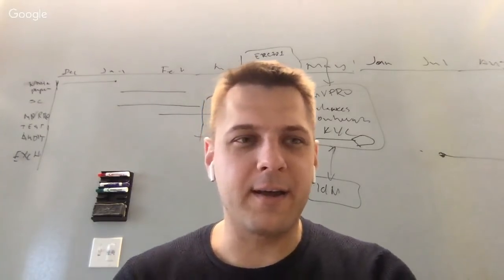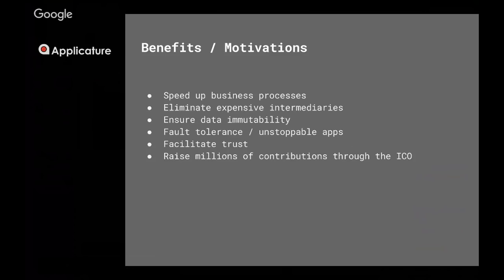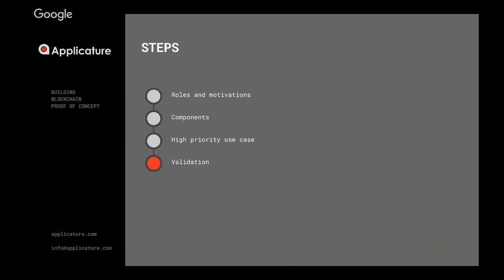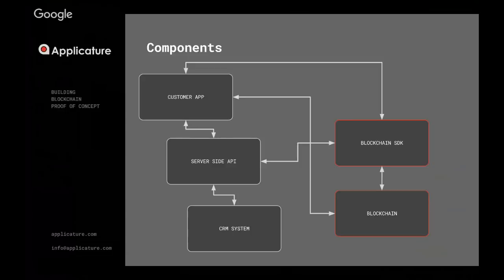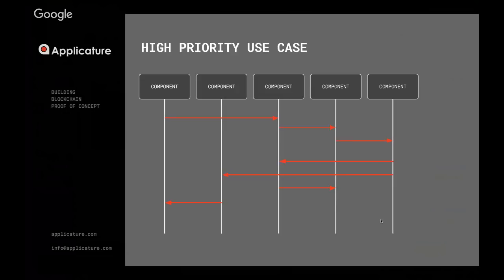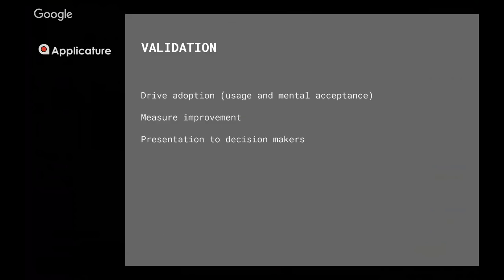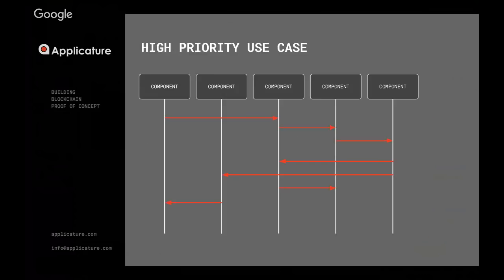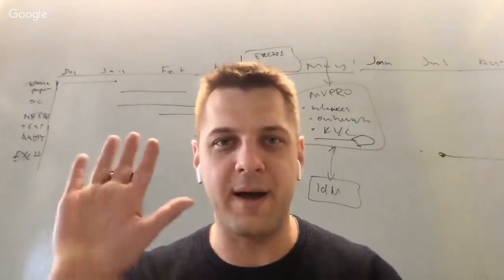Building Blockchain Proof of Concept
In today’s video we would like to discuss proof of concept on blockchain and how to build the proof of concept. Proof of Concept gives all the parties a clear vision about two things:
- who and what have to do;
- what interaction interface they have to implement.
 You can easily design a fully fledged blockchain implementation, plan the budget, plan the roadmap etc.

Why do you want to build the blockchain proof of concept, what are its benefits?

● Speeds up business processes
● Eliminates expensive intermediaries
● Ensures data immutability
● Facilitates trust between parties
● Raises millions of contributions through the ICO

What are the main steps of building Proof of Concept?

1. Roles and motivations
2. Components
3. High priority use case
4. Validation

Components include:

→ Customer APP
→ Server side API
→ CRM system
→ Blockchain SDK
→ Blockchain